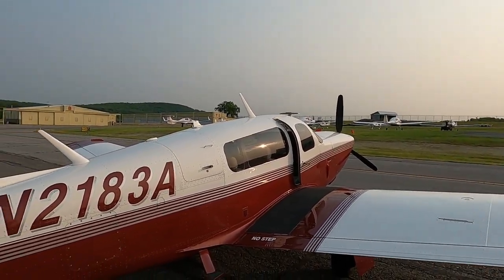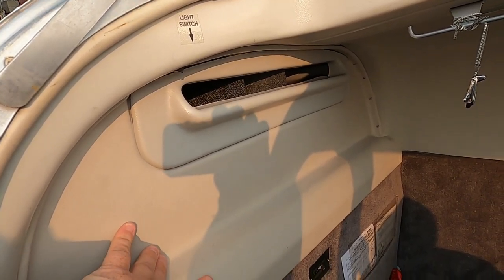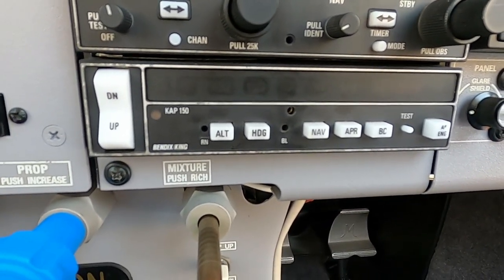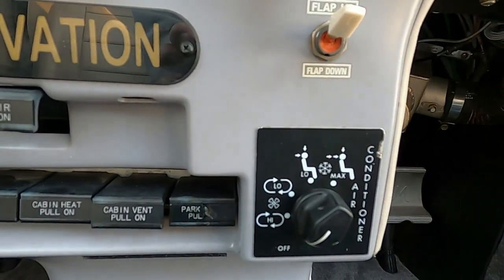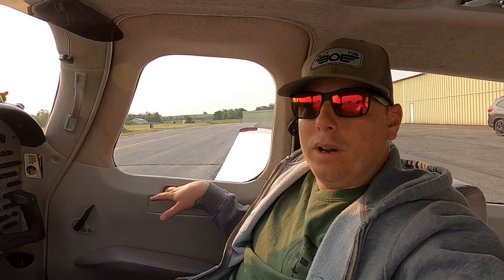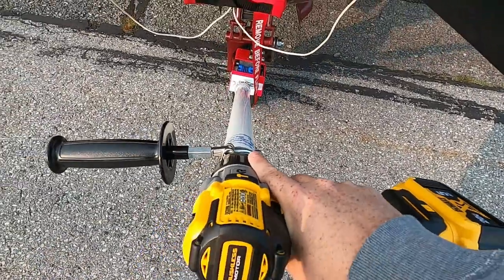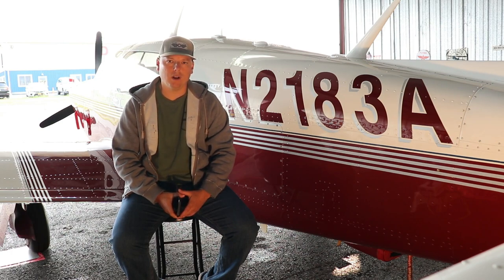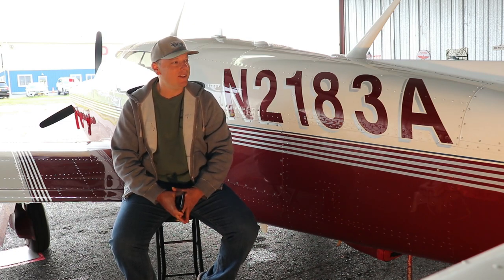INTRODUCTION to my NEW MooneyM20R Ovation / N2183A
If you would like to help support PilotFun101 check out our for MERCH

My equipment
Transponder - Garmin 345.

This channel and it's content does not represent the views of the FAA.